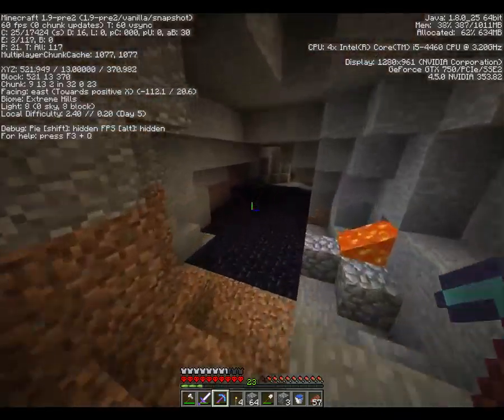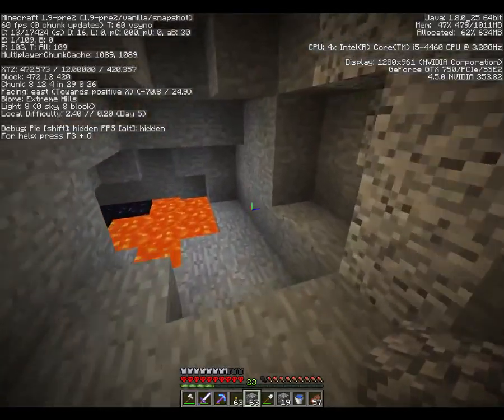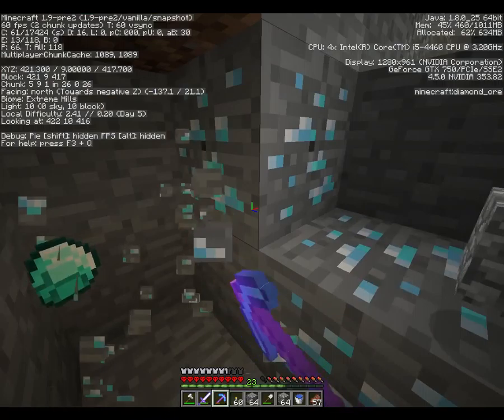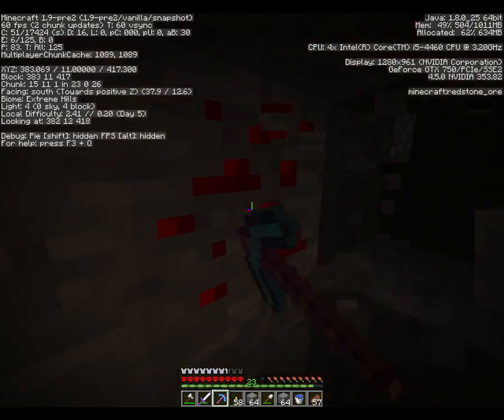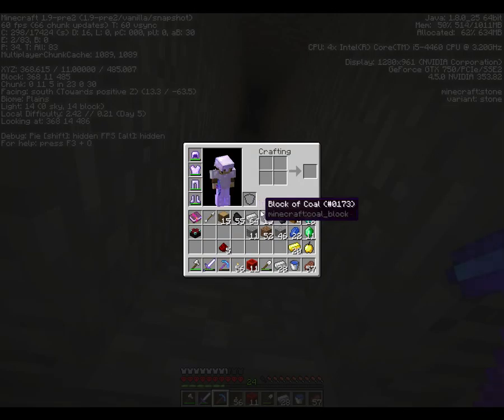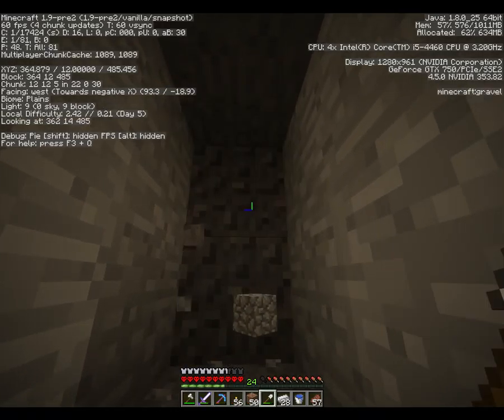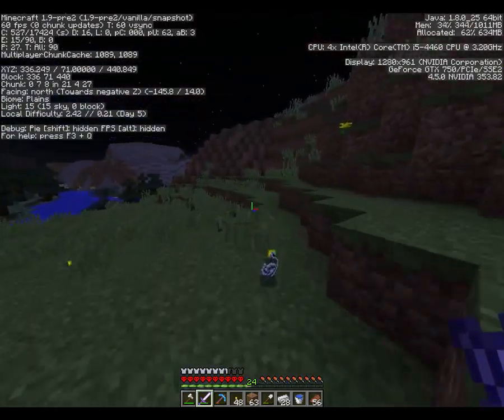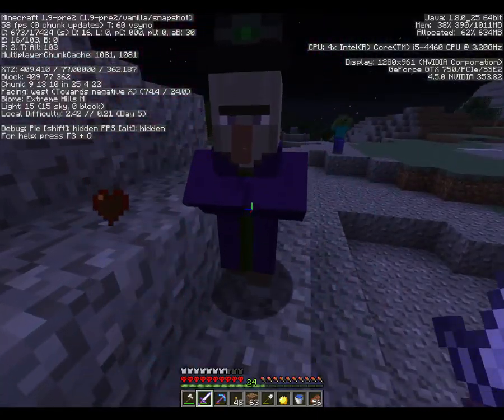Hardcore Museum Season 3 Take 2: Episode 6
This is my SECOND (ugh!) attempt at KidAwesome2's Hardcore Museum Season 3! I am starting the world in the Minecraft v1.9 pre-release 2. We will see how long I can last.

The official rules I am following for this time around:

Collect the following 20 items in Minecraft Hardcore mode and put them in a museum:

1 - Diamond (full block)
2 - Emerald (full block)
3 - Enchantment Table
4 - Redstone Lamp
5 - Brewing Stand
6 - Jukebox w/ Disc
7 - TNT
8 - Nether Brick
9 - Jack-o-Lantern
10 - Potato Farm
11 - Carrot Farm
12 - Snow Gollum
13 - Iron Gollum

The NEW stuff:
14 - Mossy Cobble
15 - Melon
16 - Quartz (Full Block)
17 - Red Sandstone
18 - Sea Lantern
19 - Sponge
20 - Dark Prismarine

Special Rules:
1) No Sleeping
2) Can't stay overnight in a house you did not build (ie Villagers hut, Temple, etc)
3) No Trading with Villagers
4) No stealing from chests generated by Minecraft or crops in the villages